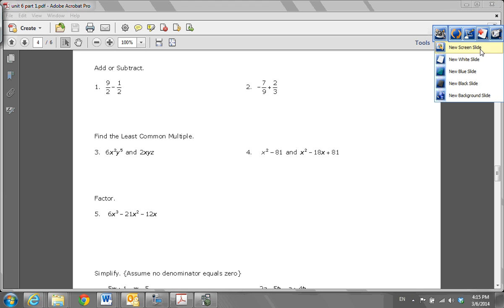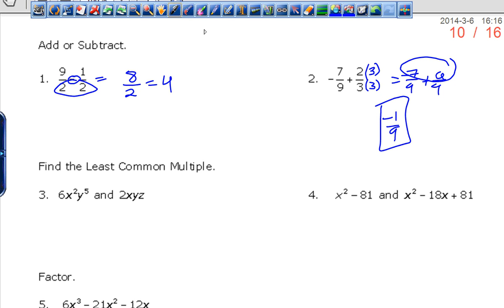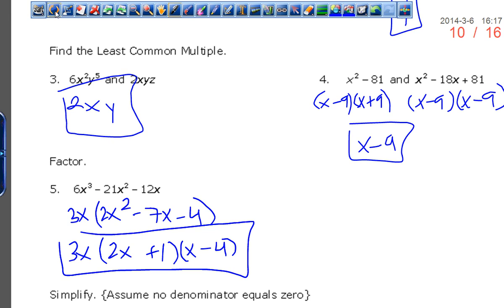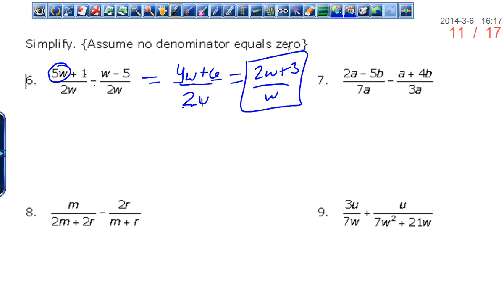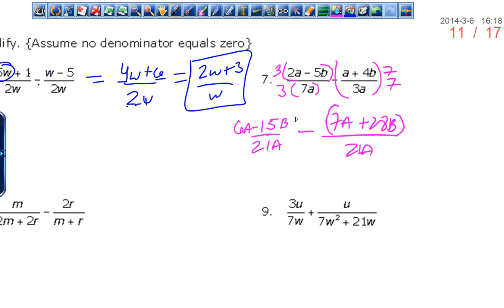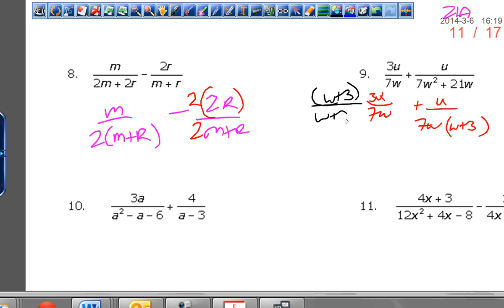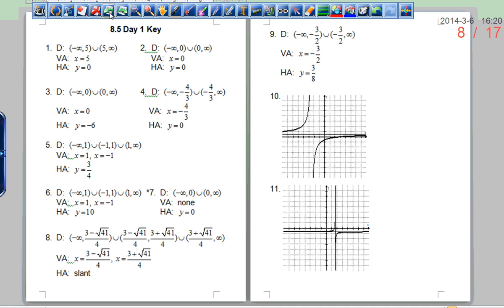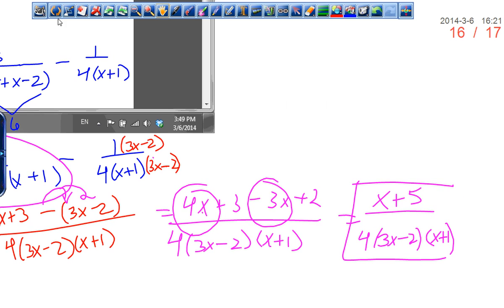Add & Subtract Rational Expressions Day 1 Alg 2